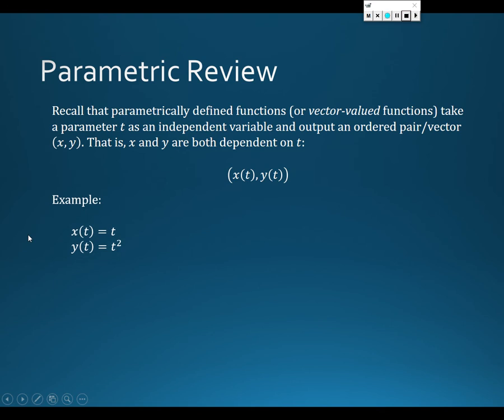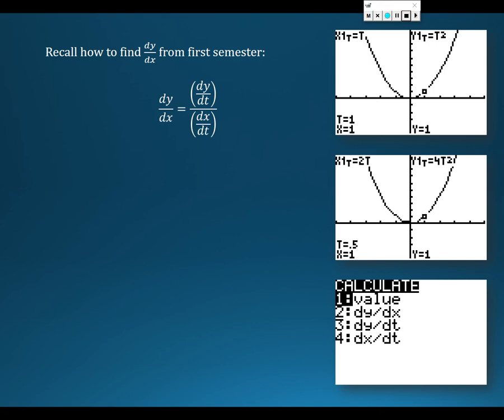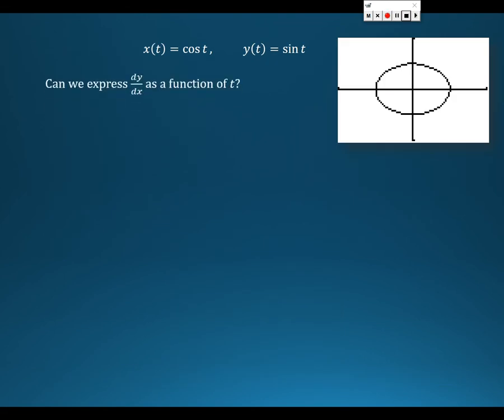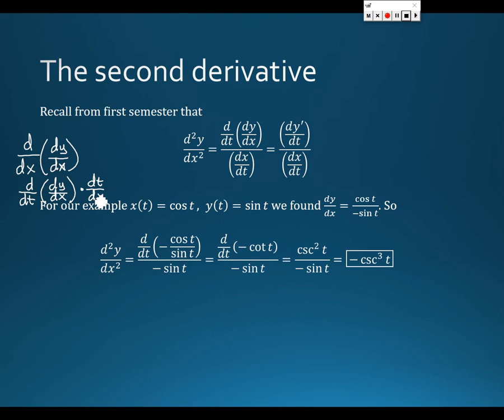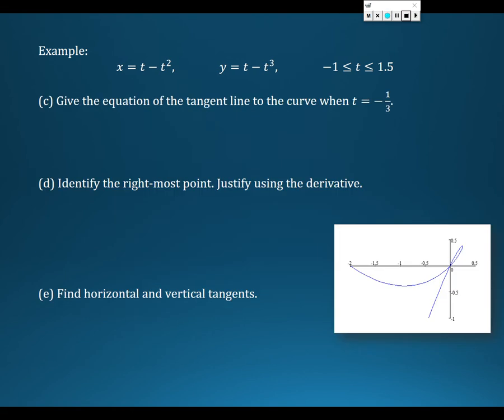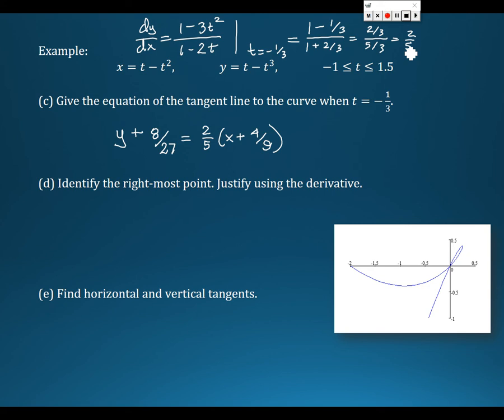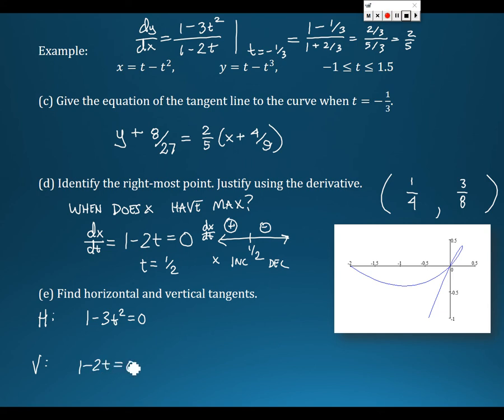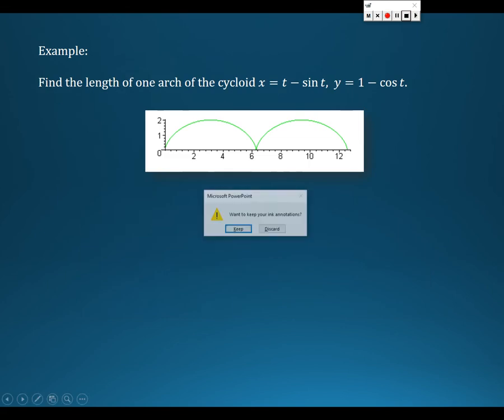Unit 10 - 10.1 Parametric Functions (2017-2018)